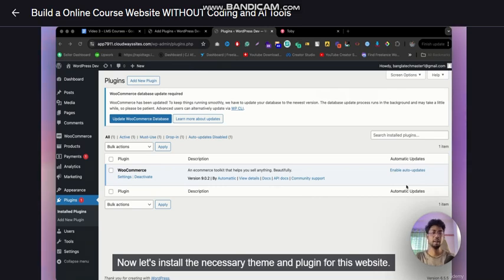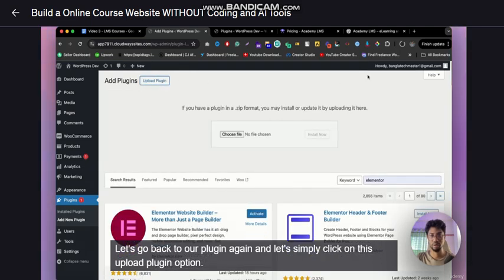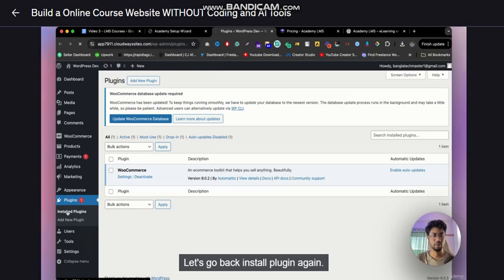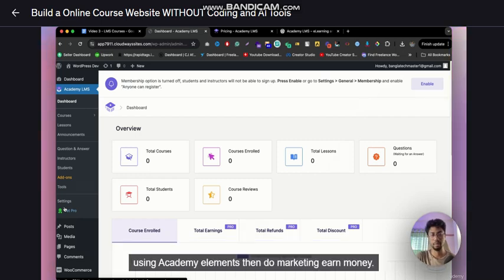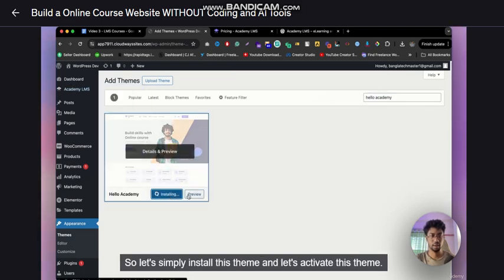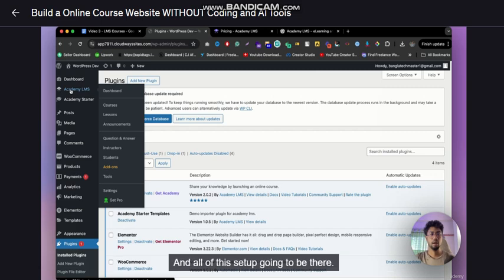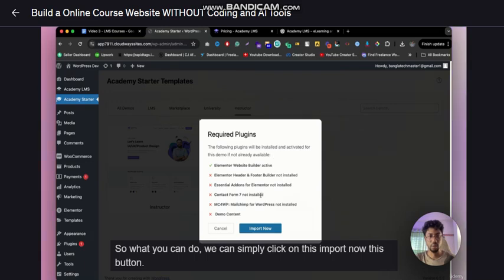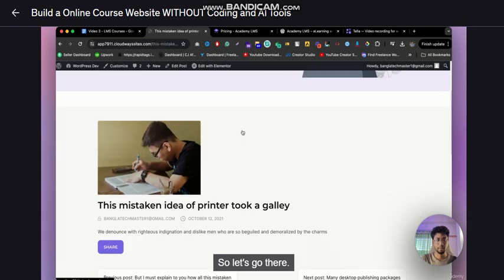EP4 Install Theme and Plugins